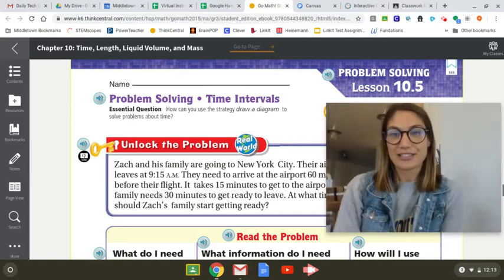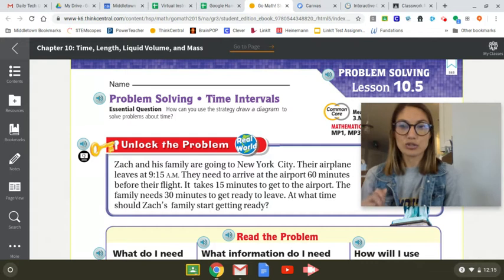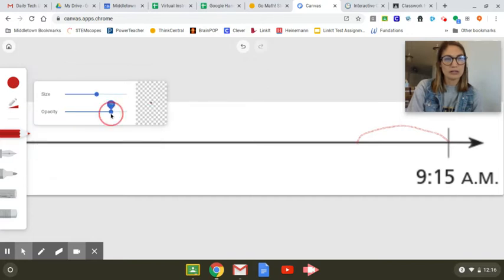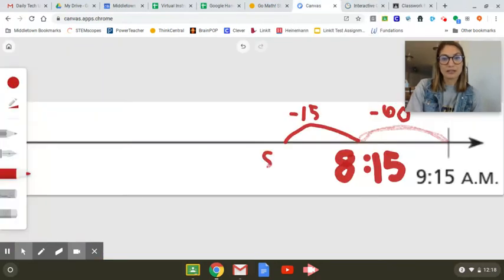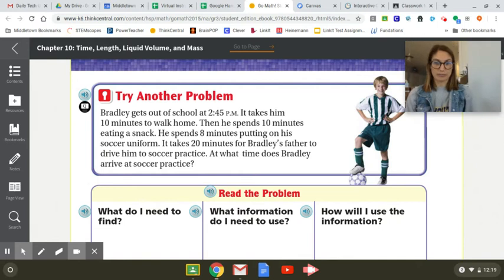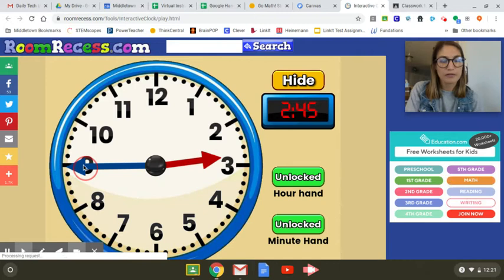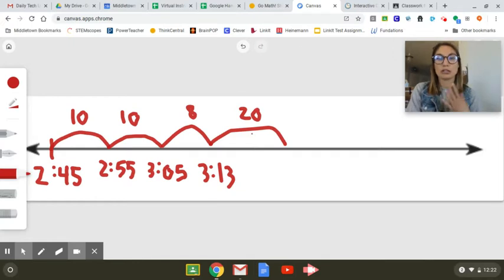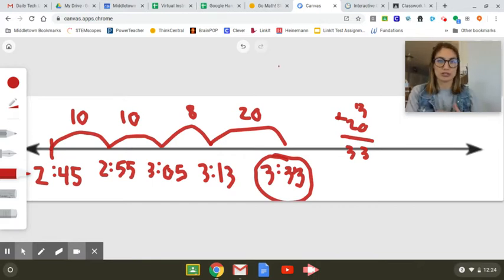Go Math Lesson 10.5 - Problem Solving/Time Intervals for 5/20